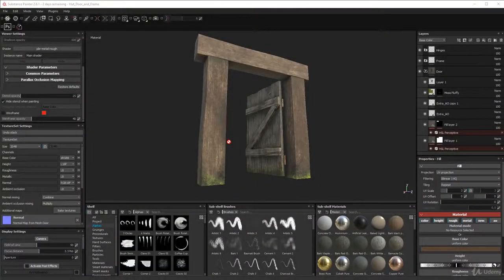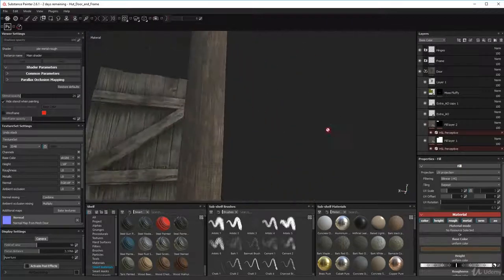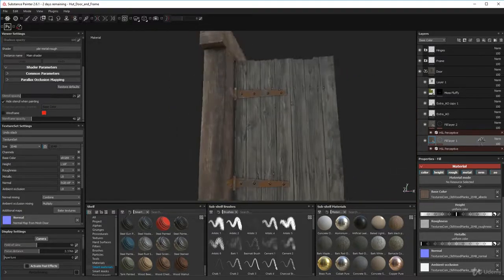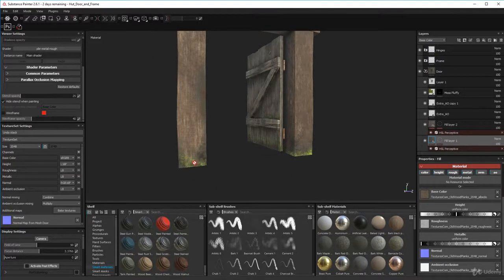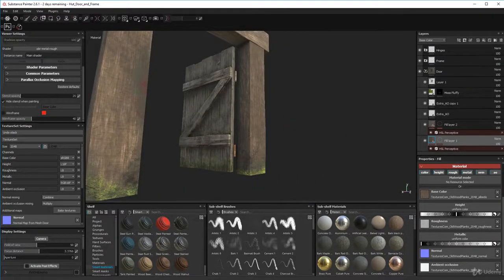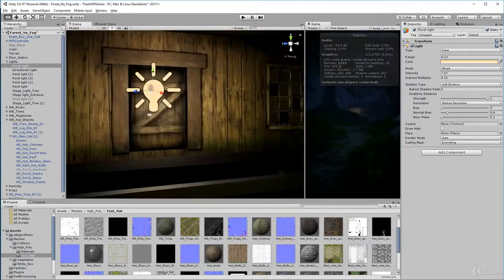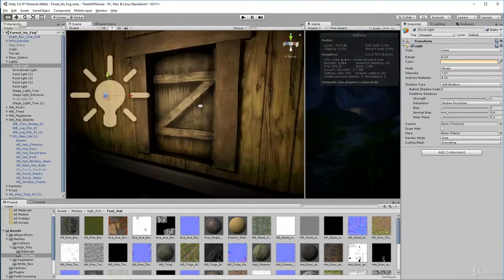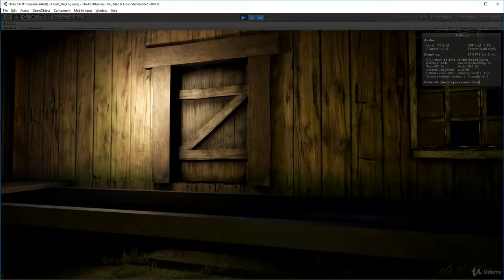26 Painting the Hut Door CHALLENGE SOLUTION